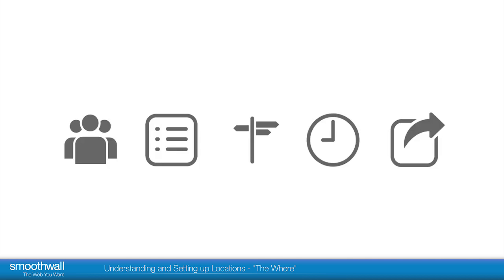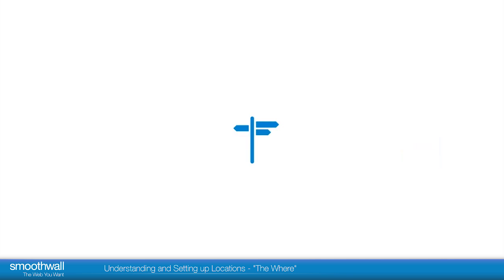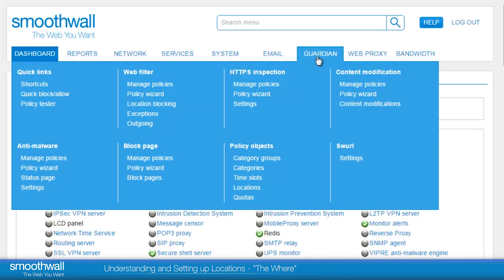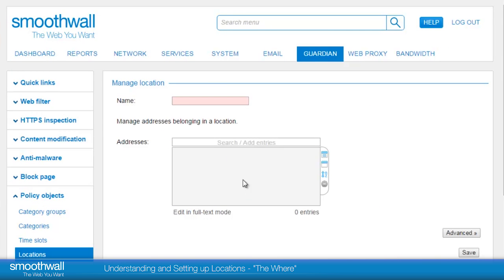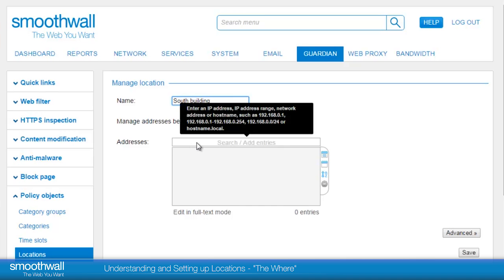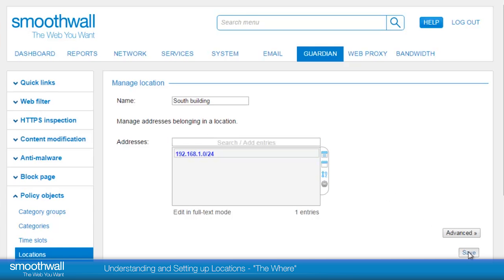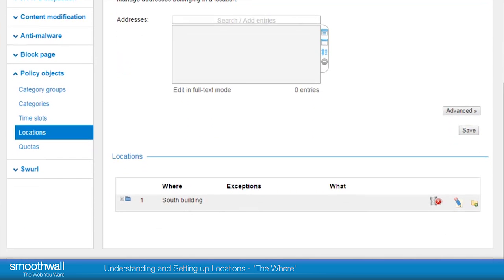Understanding and Setting up Locations - "The Where" | Web Filtering | Smoothwall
Filtering policy objects are the building blocks for your web filter policies. Explanation of "The Where", understanding and setting up locations, how to create and edit them, and where they are located in the Smoothwall.